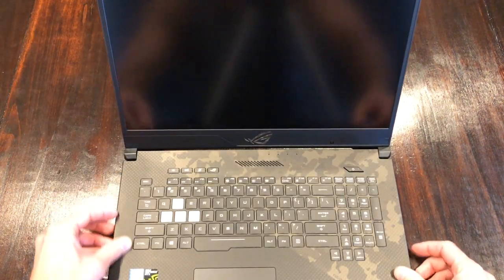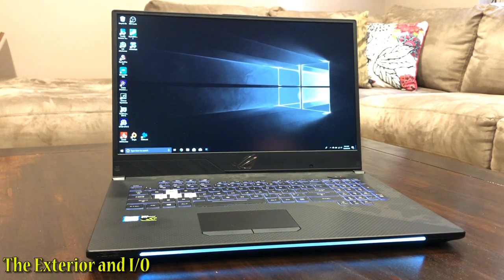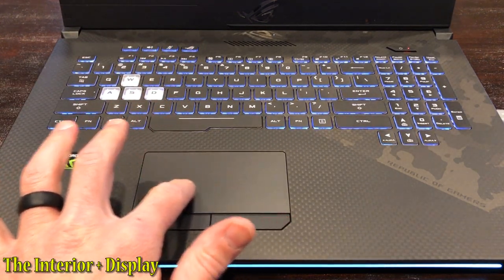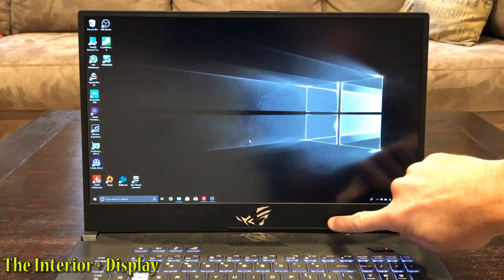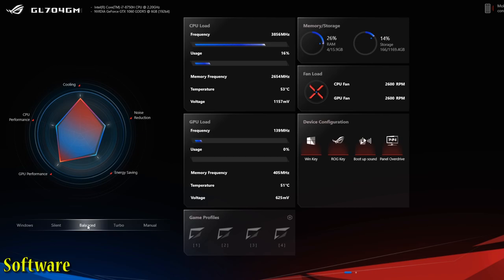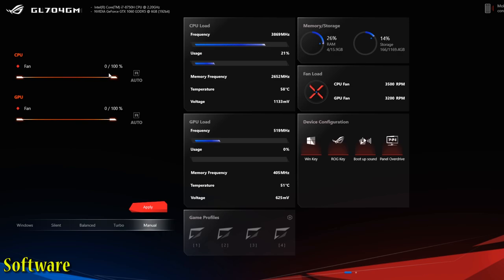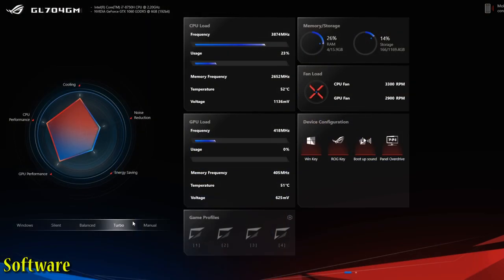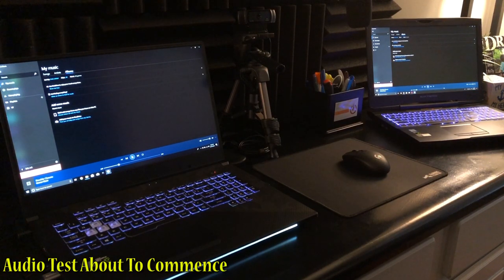Asus GL704 Review from HIDevolution! Thin Bezel 17" is Amazing!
You can't go wrong when you have a company like HIDevolution on your side!